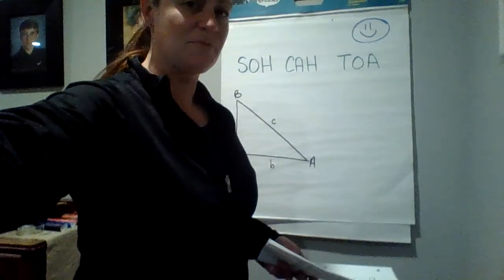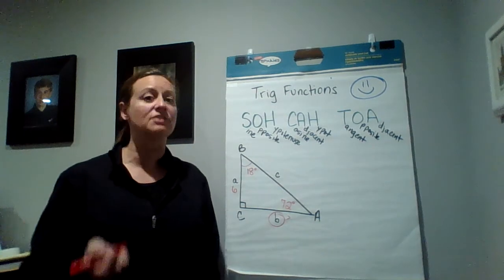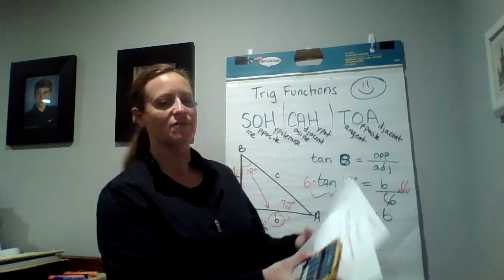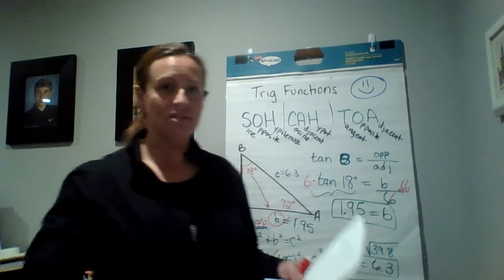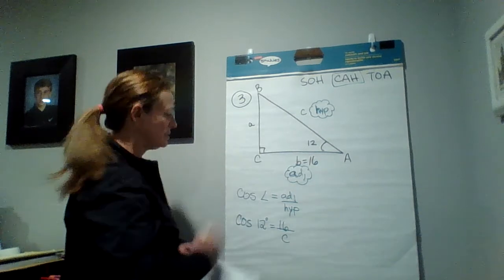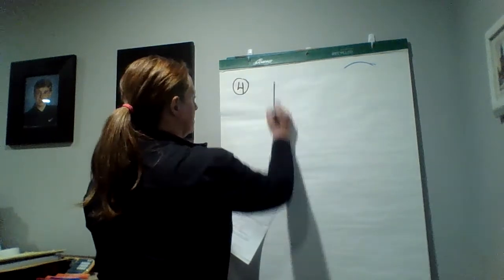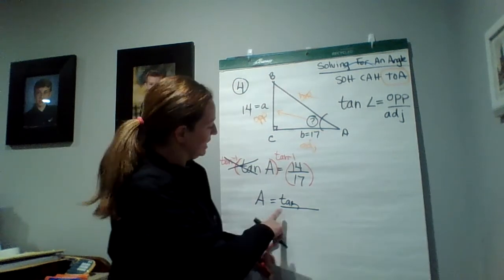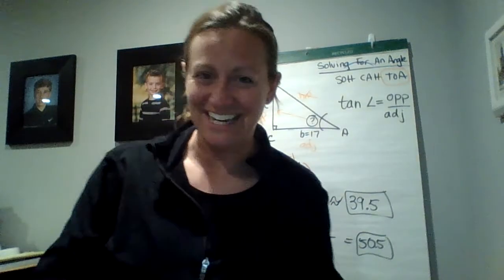Geometry Trig Practice